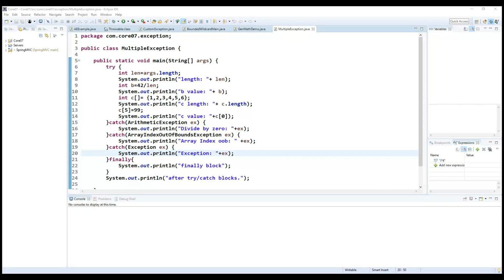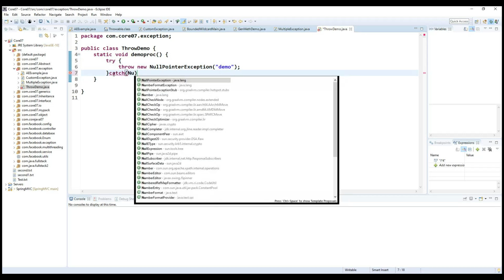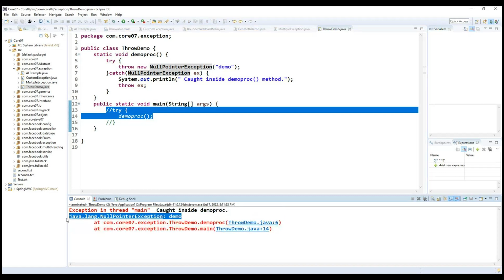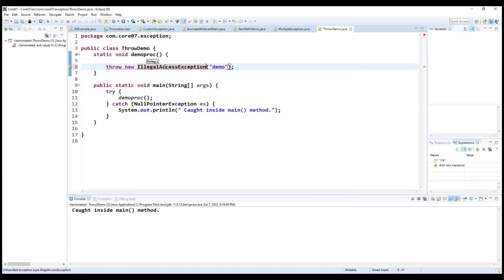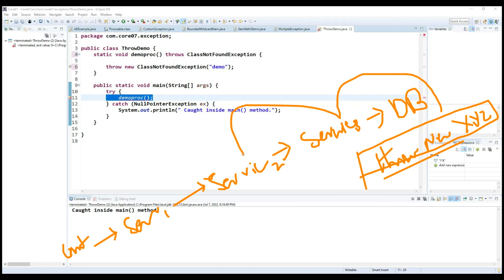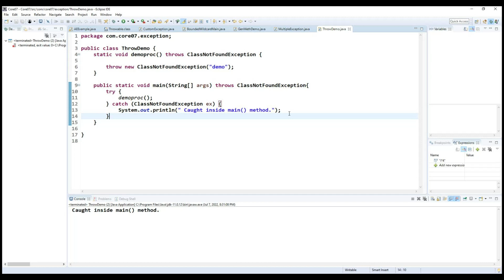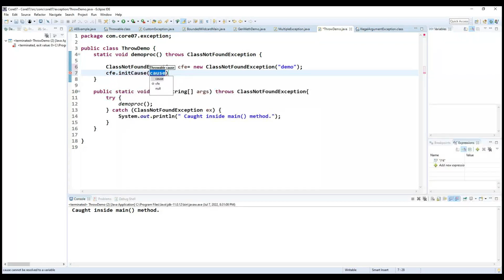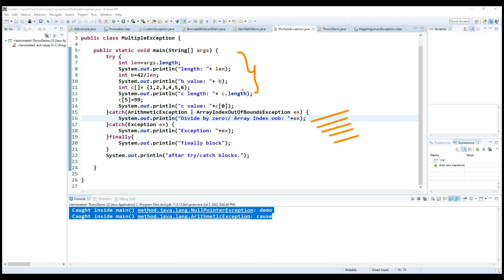Exception Handling Part-3